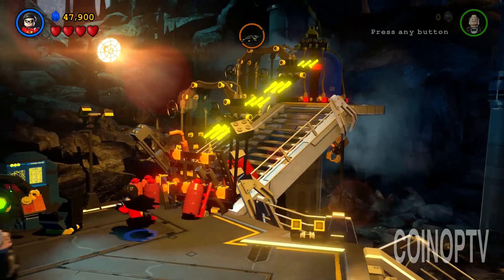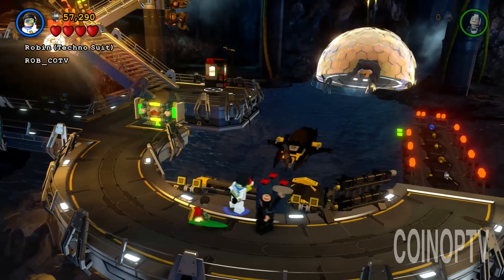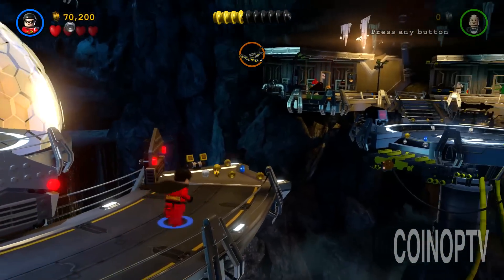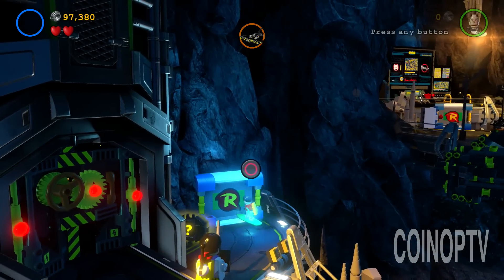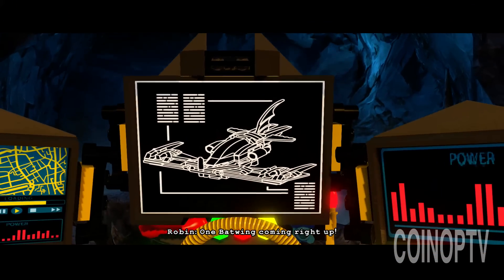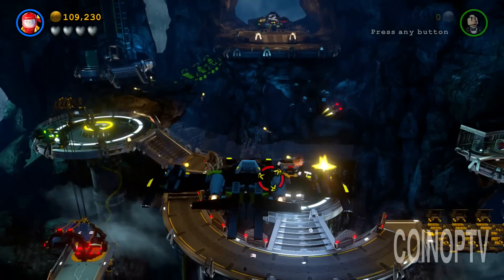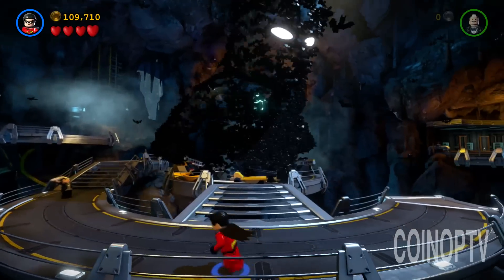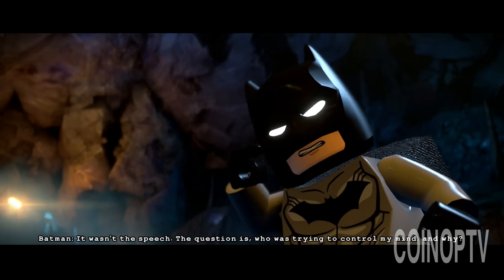LEGO Batman 3 Gameplay Commentary 03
LEGO Batman 3 Breaking the Bats Gameplay
LEGO Batman 3 Beyond Gotham Gameplay Commentary 03

In LEGO Batman 3 Beyond Gotham, the Caped Crusader joins forces with the super heroes of the DC Comics universe and blasts off to outer space to stop the evil Brainiac from destroying Earth. Using the power of the Lantern Rings, Brainiac shrinks worlds to add to his twisted collection of miniature cities from across the universe. Now the greatest super heroes and the most cunning villains must unite and journey to different Lantern Worlds to collect the Lantern Rings and stop Brainiac before it’s too late.